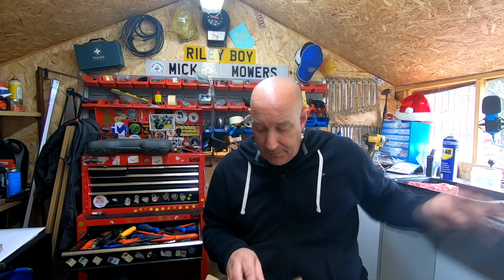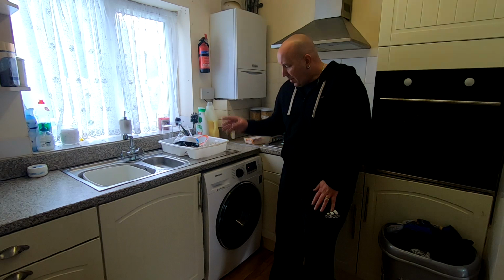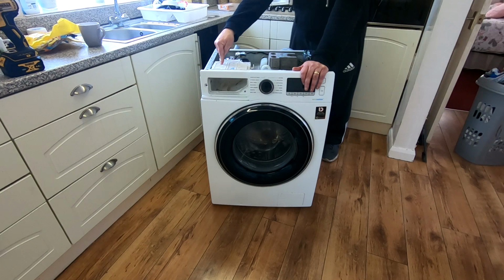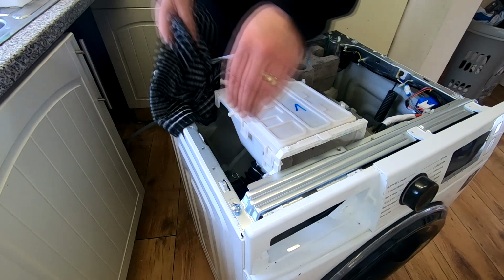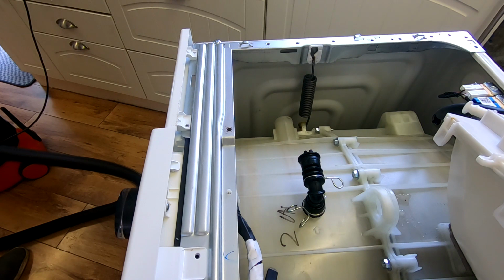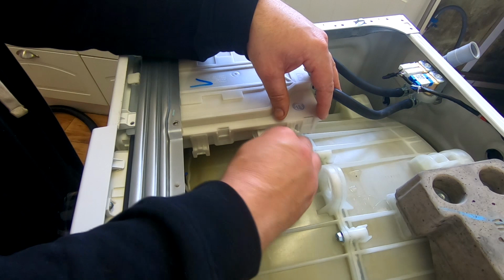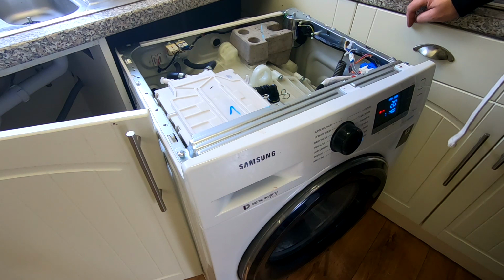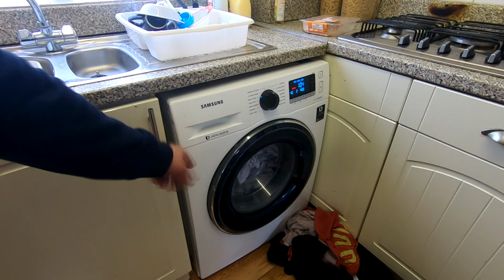Washing Machine Leaking Water Easy Fix Washer Fix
In this Video Our Washing Machine is Leaking Water all over the floor. Mrs P needs this up and running ASAP let me show you how to fix this problem. its an easy fix and anyone can do it.